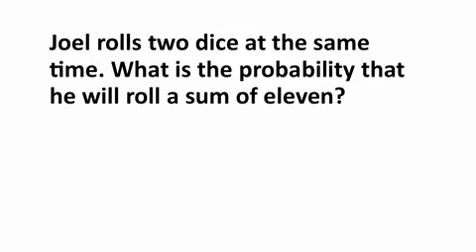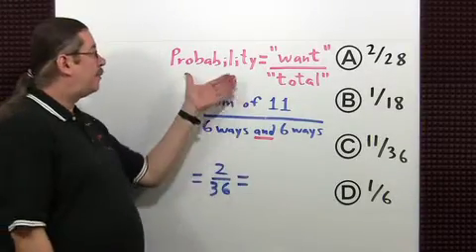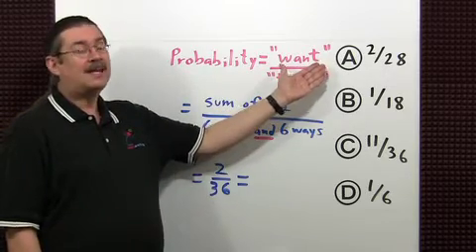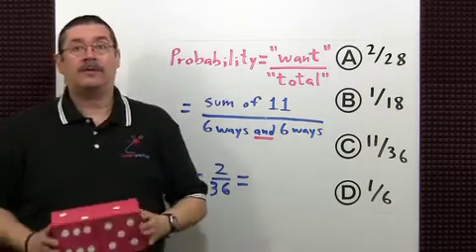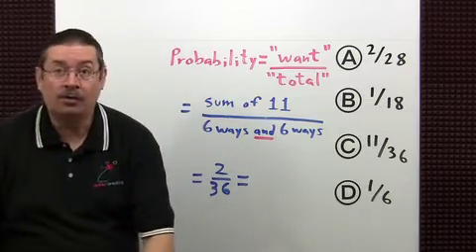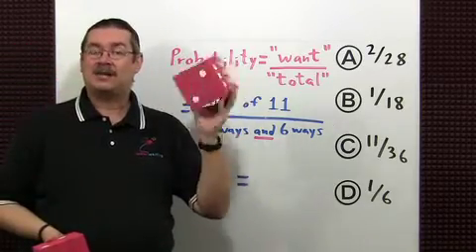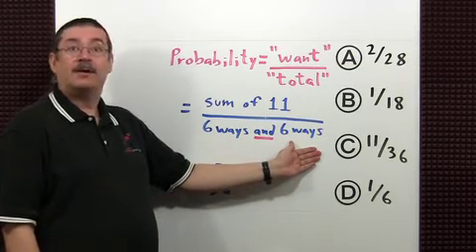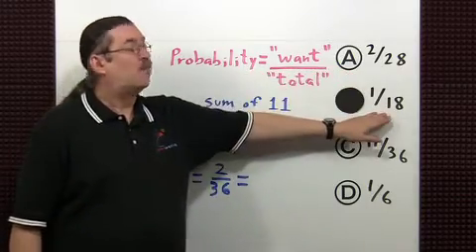Grade 7 Math - Using Probability Models